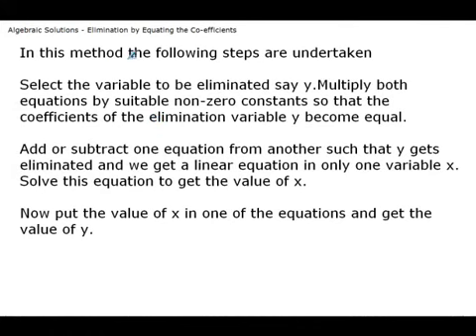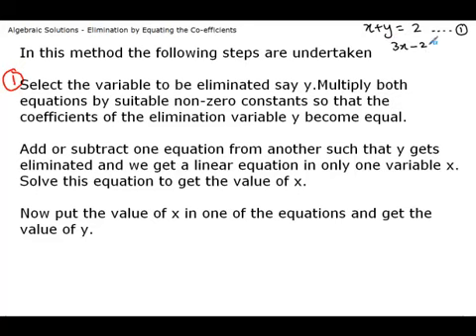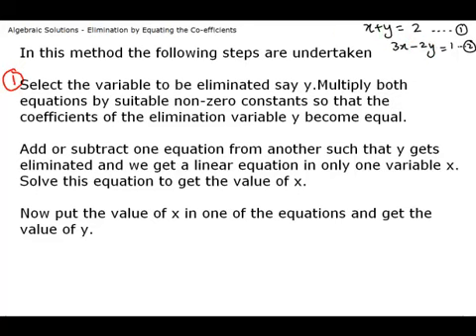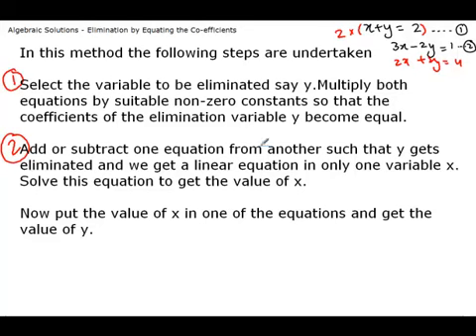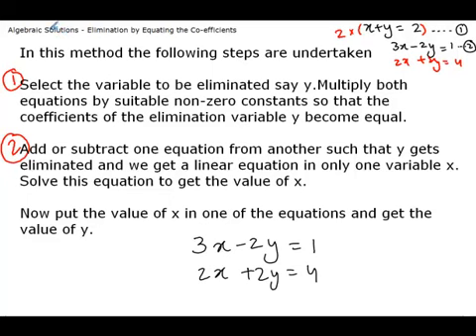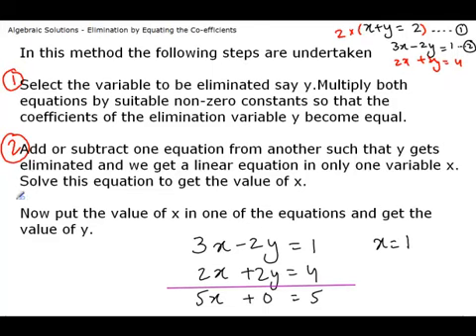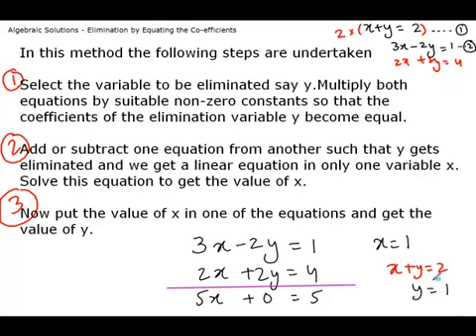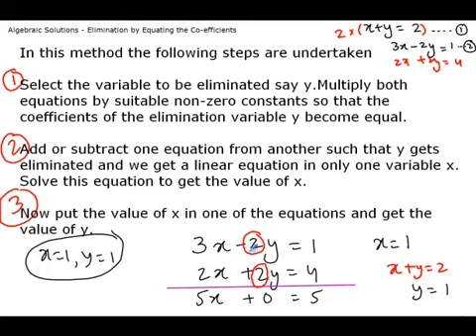Linear Equations - 05 Elimination by Equating the Co-efficients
Elimination by Equating the Co-efficients